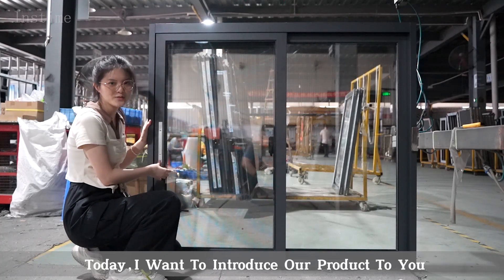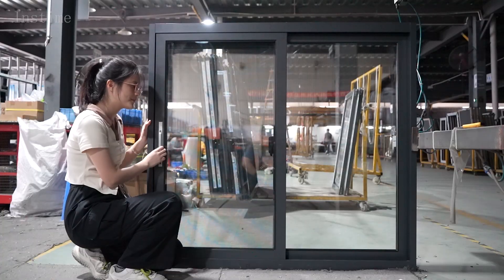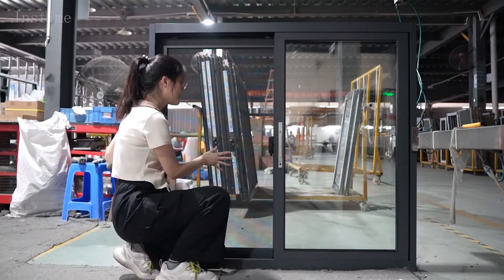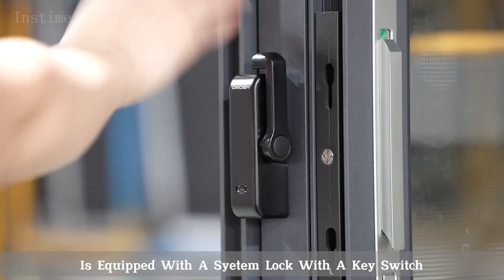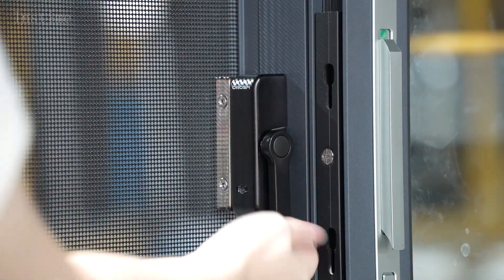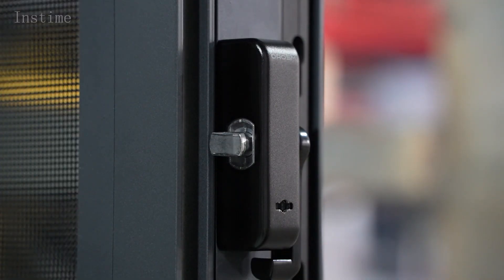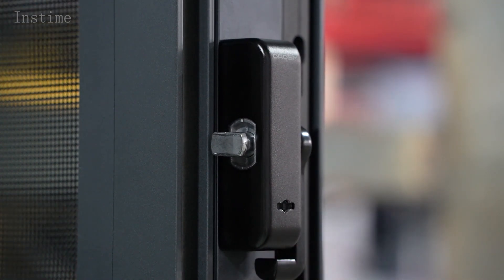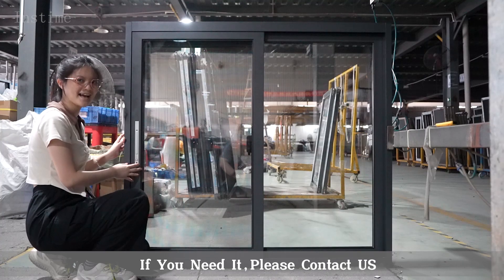【Instime】 Lowest Price Sliding Windows Wheels For Sliding Windows Save Cost Aluminium Sliding Window